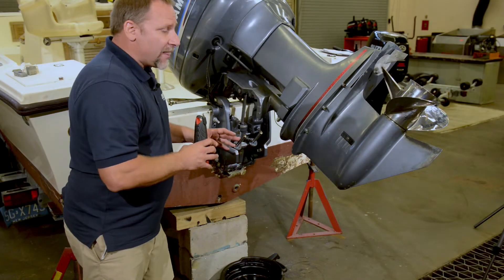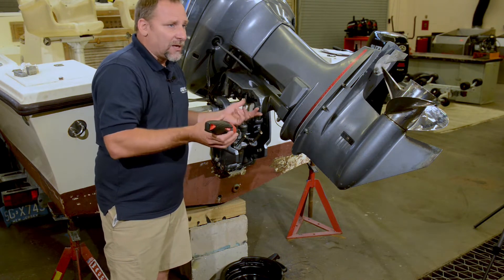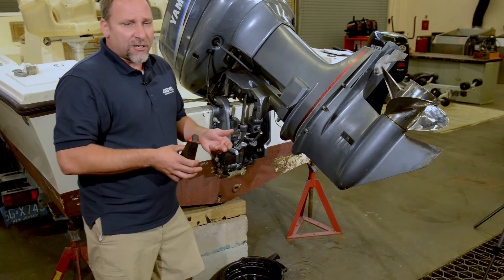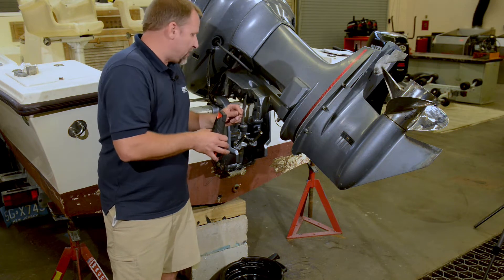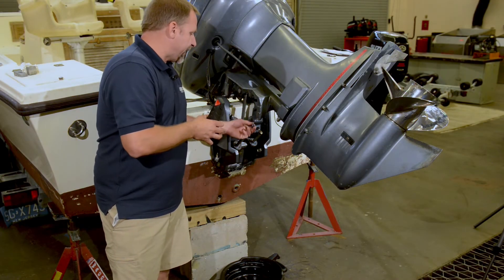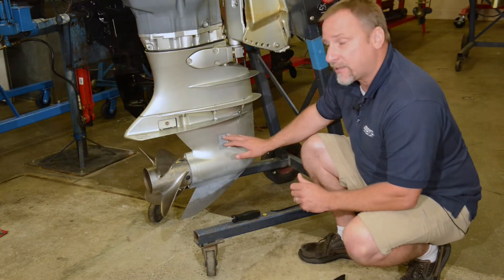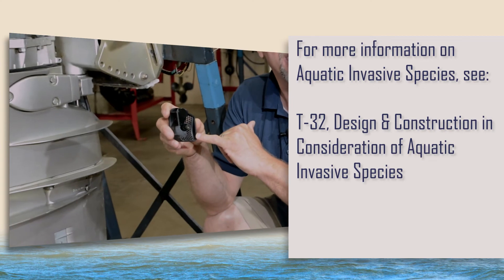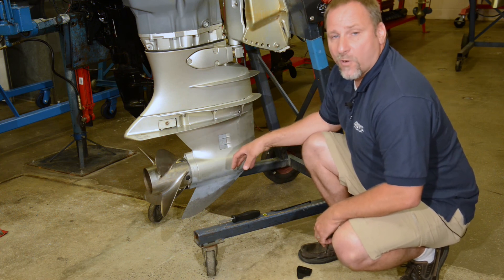Preview: Essentials of Outboard Service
This is a preview of Essentials of Outboard Service which is part of the next round of ABYC Online Learning Courses that will be available summer '19.

This course discusses inspections of the gear case, fuel system, propeller, oil injection system and more. We discuss tips on lubrication points, spark plugs, control systems, corrosion and virtually every service point found on a outboard powered boat. We even look at items a technician should be looking at when performing an on water test.

This and other Online Learning courses from the American Boat and Yacht Council can be found